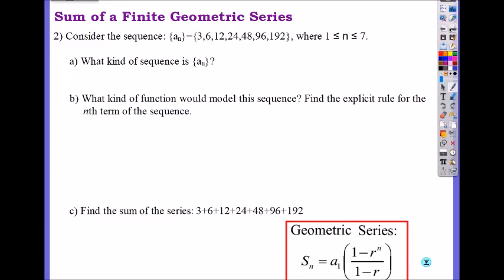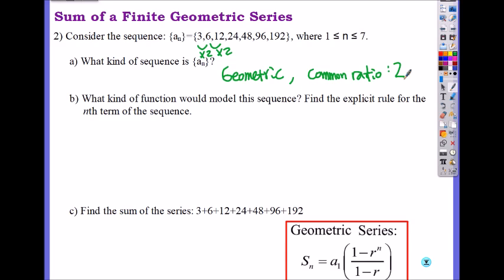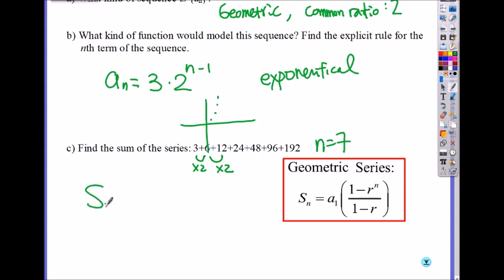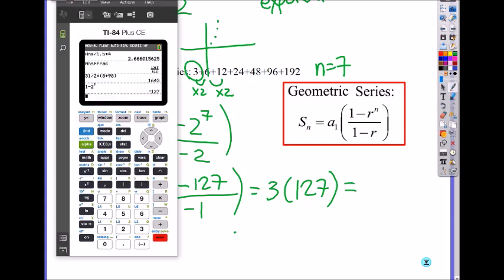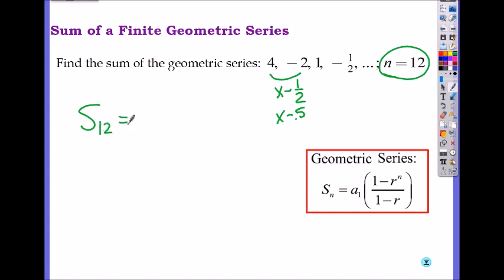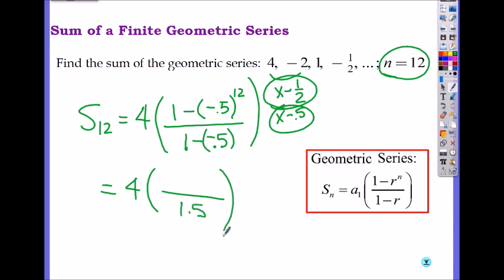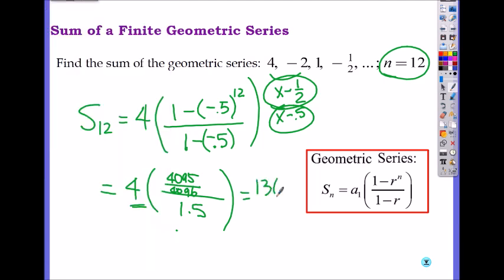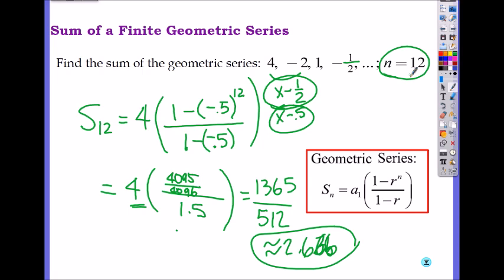Geometric Finite Series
Use the formula to find the sum of finite numbers of geometric sequence.